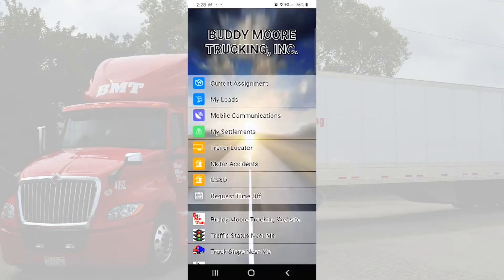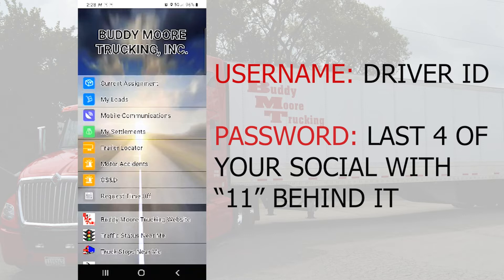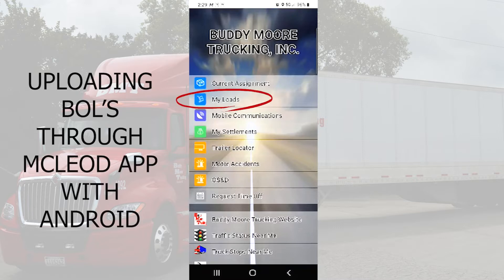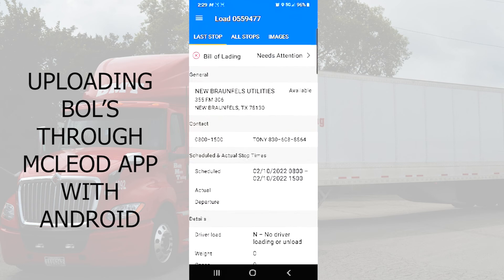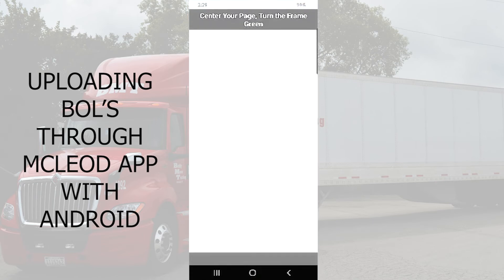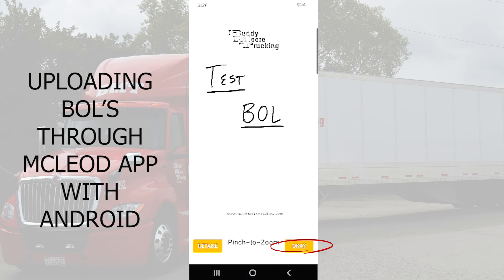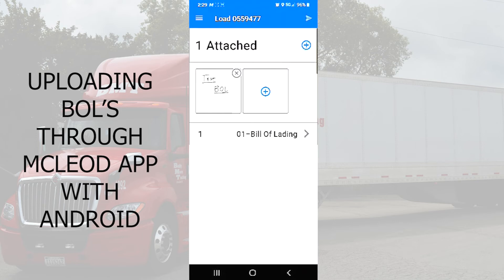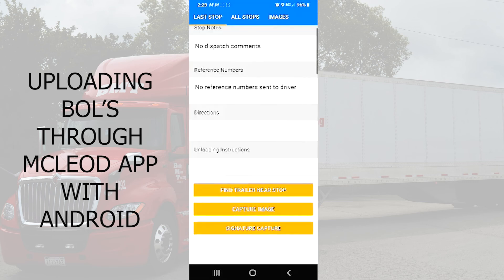Uploading BOL to McLeod App with Android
This video gives step by step directions on how to upload BOLs to the Mcleod app using an Android.